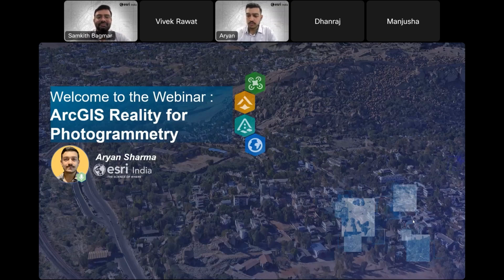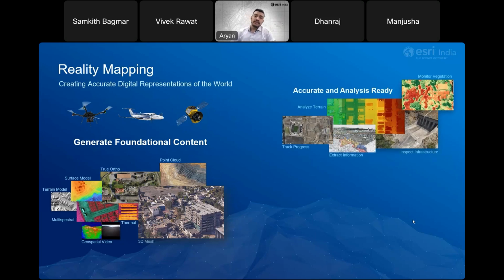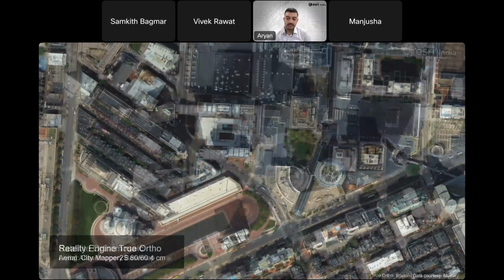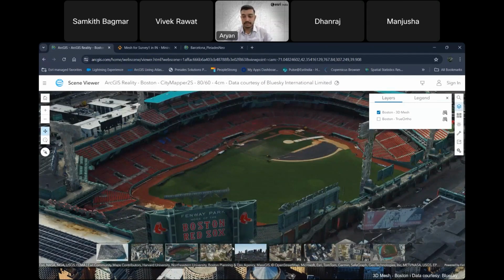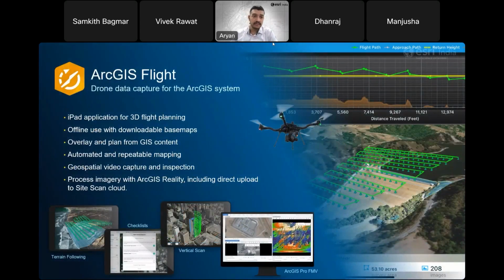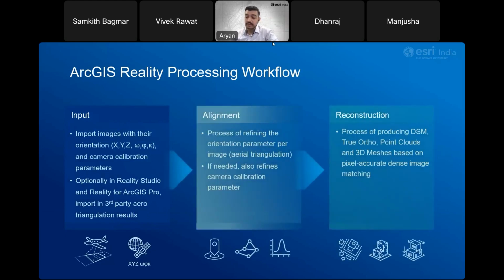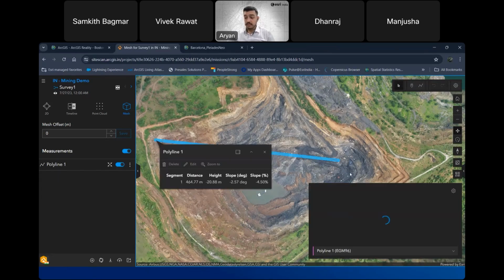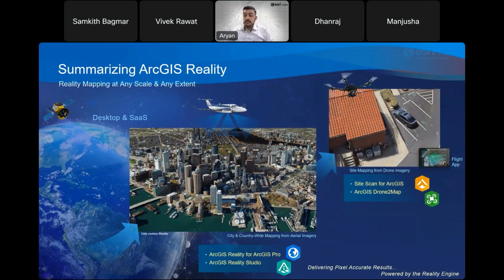Imagery Webinar Series | ArcGIS Reality for Photogrammetry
ArcGIS Reality, Esri’s suite of photogrammetry software products, is designed to enable reality capture workflows for sites, cities, and countries. It facilitates the creation of foundational datasets – the key components of 3D Digital Twin.